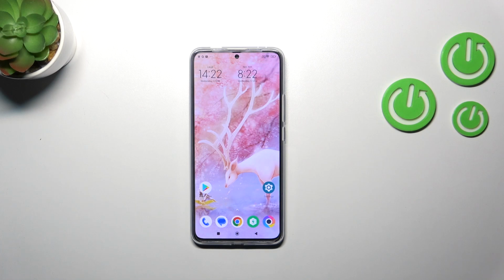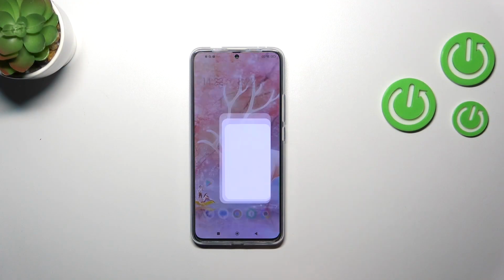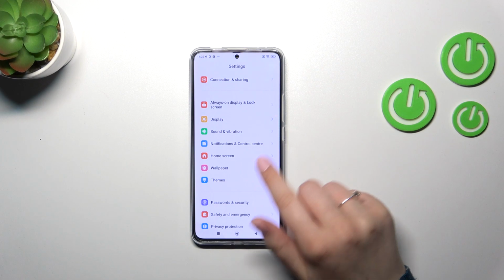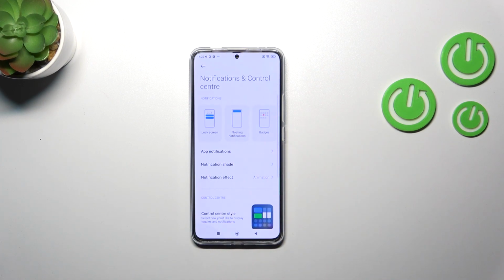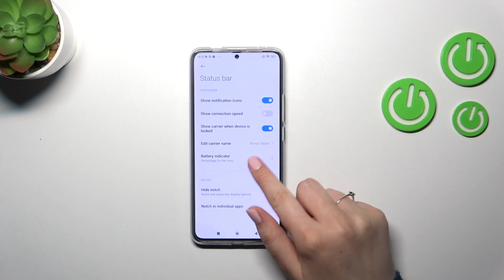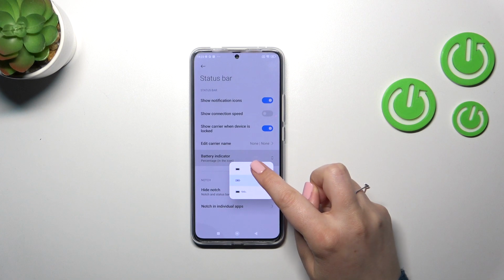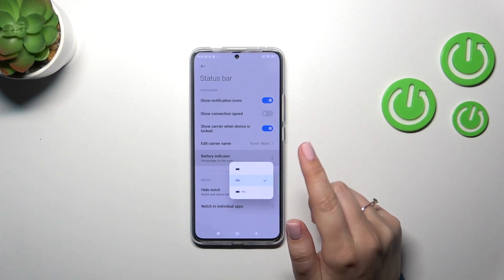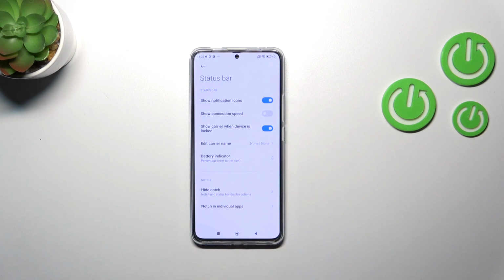How to Show Battery Percentage on POCO F5 Pro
Hi! Stay here if you want to know how to show the battery percentage on POCO F5 Pro. Knowing the exact battery percentage is crucial for managing your usage and ensuring you never run out of power at the wrong moment.

How to show the battery percentage on POCO F5 Pro? How to show battery percentage in the status bar in POCO F5 Pro? How to enable battery percentage in POCO F5 Pro?